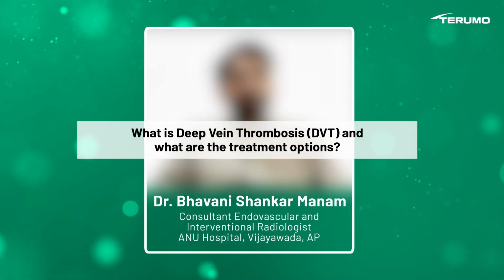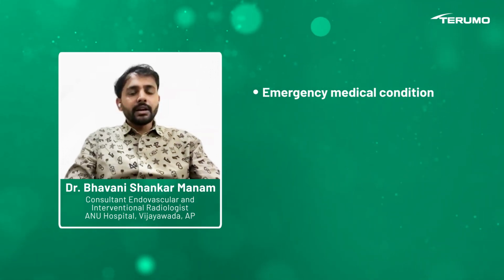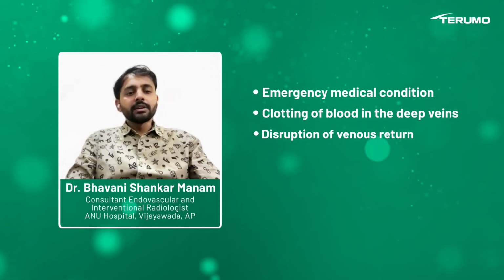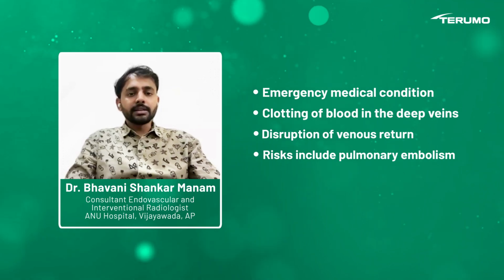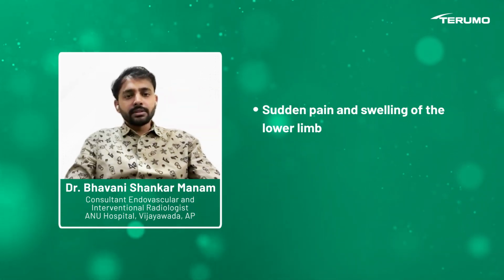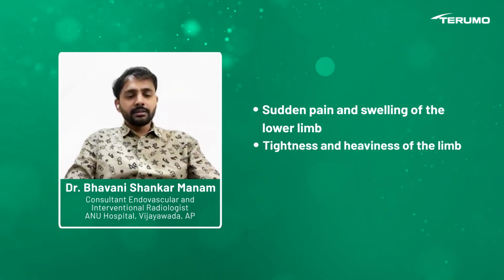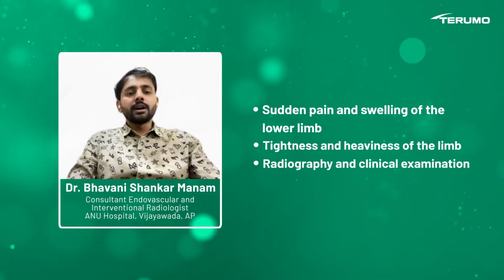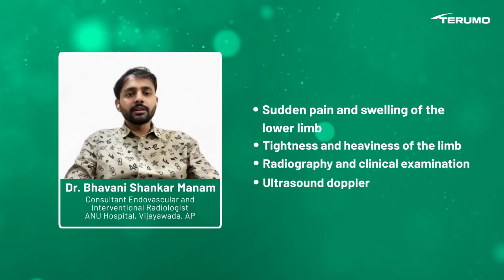Fireside Char with Dr. Bhavani Shankar Manam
Fireside Chat: ‘Deep Vein Thrombosis’
𝐊𝐧𝐨𝐰 𝐭𝐡𝐞 𝐦𝐢𝐧𝐢𝐦𝐚𝐥𝐥𝐲 𝐢𝐧𝐯𝐚𝐬𝐢𝐯𝐞 𝐚𝐥𝐭𝐞𝐫𝐧𝐚𝐭𝐞 𝐟𝐨𝐫 𝐲𝐨𝐮𝐫 𝐩𝐚𝐭𝐢𝐞𝐧𝐭!

An interactive 5-minute discussion with Dr. Bhavani Shankar Manam, Consultant Endovascular and Interventional Radiologist at ANU Hospital, Vijayawada, Andhra Pradesh, to understand the minimally invasive options in managing Deep Vein Thrombosis.
Technique, ideal candidate and early discharge benefits!!